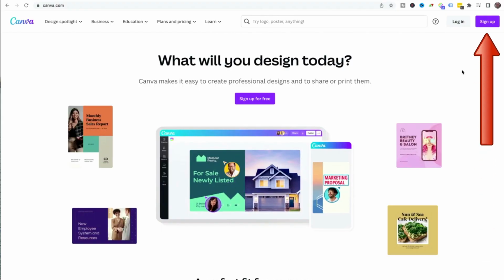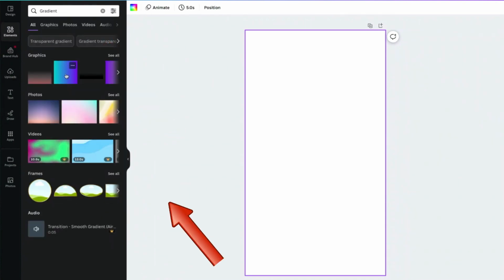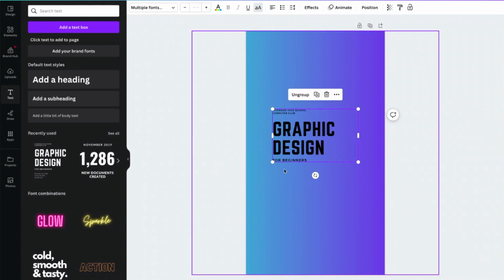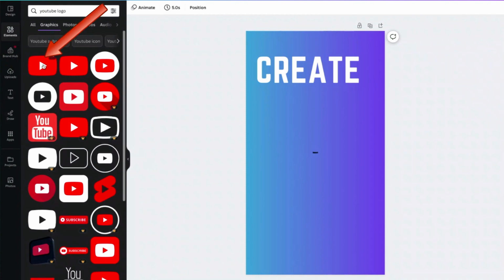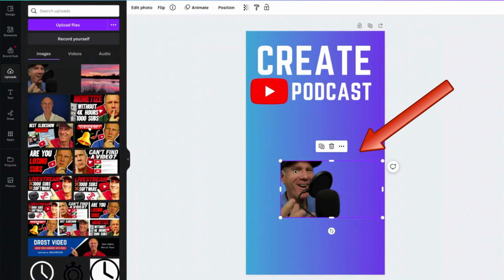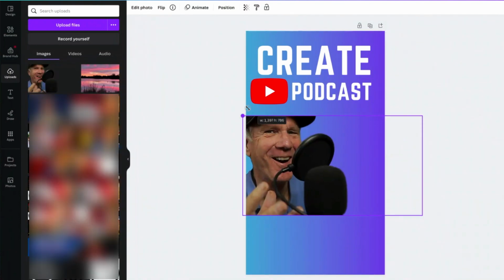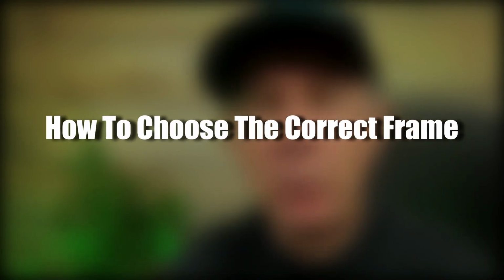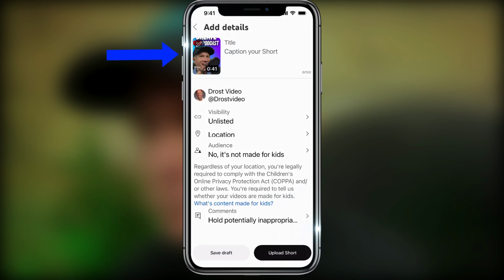How To Create a Vertical Shorts Thumbnail (GET MORE VIEWS)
Did you know that Vertical Shorts Thumbnails appear in YouTube Search, Subscriptions Feed, Channel Home Page & YouTube's Home Page, therefore you need to create and upload a custom Shorts thumbnail to get more clicks and views.